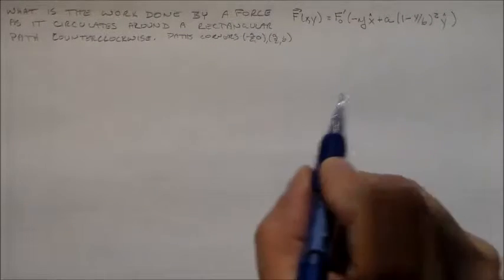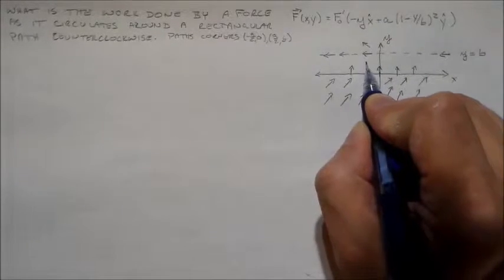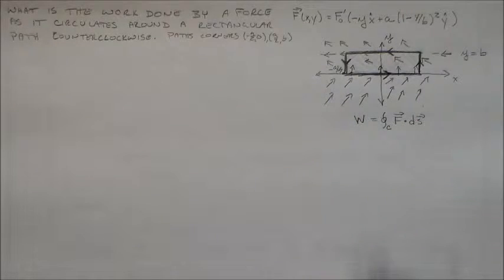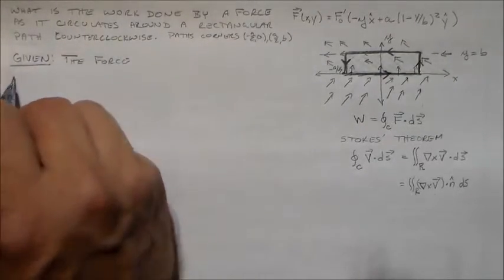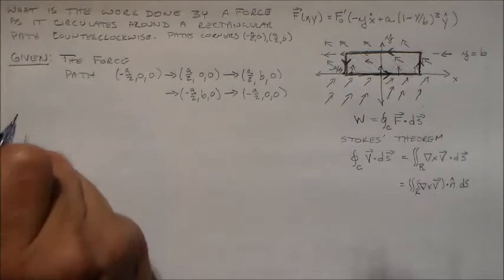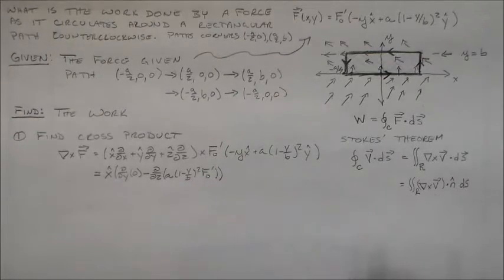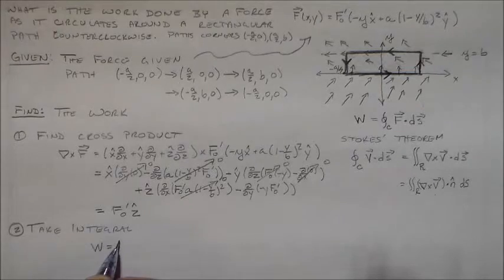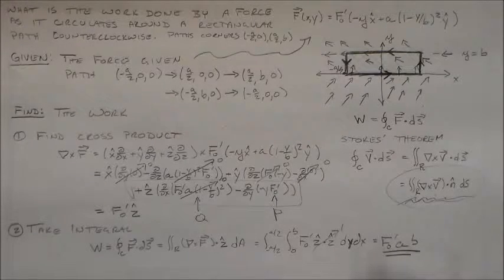Work and Stokes' Theorem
Uses Stokes' Theorem to calculate work.